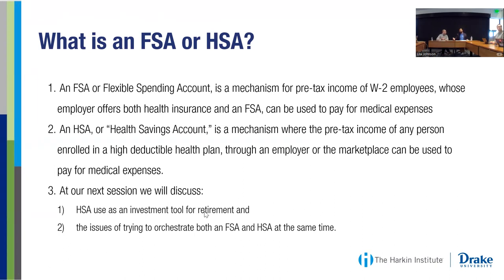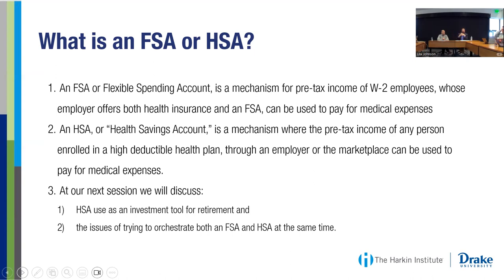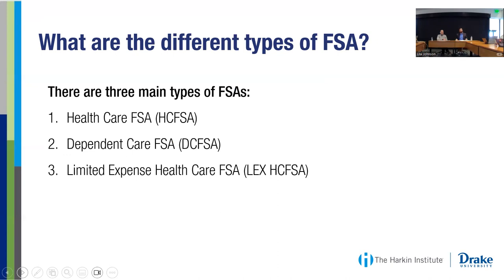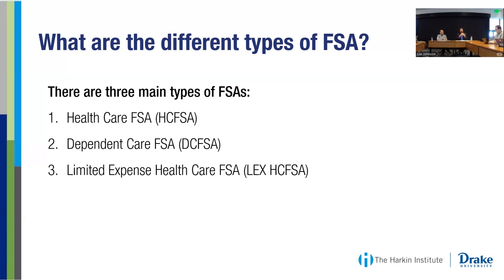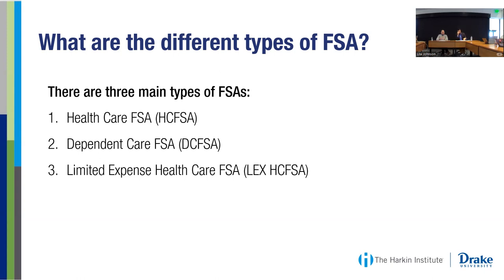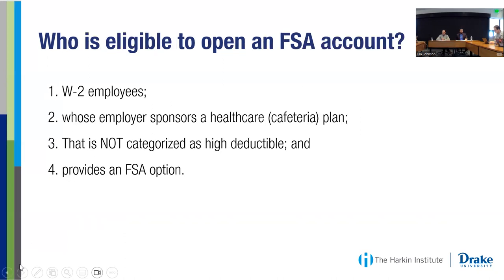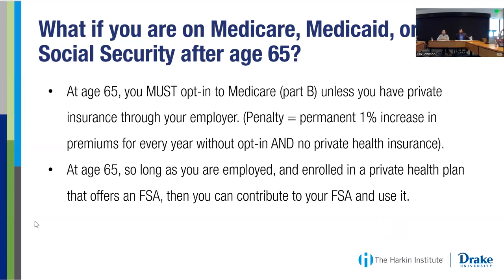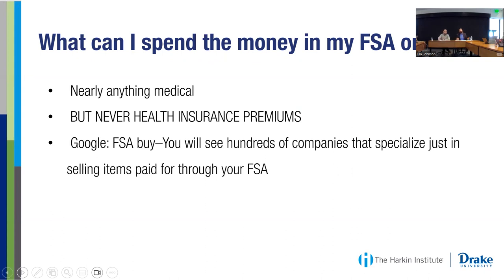Empowering Businesses, Families, and Communities with Health Savings Plans. Part I: FSAs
The first session of The Harkin Institute's Continuing Education Series! Learn all about Flexible Spending Accounts (FSAs) from Brad Biren and Matt Stagner.

Within this presentation, you will learn general rules. These rules are complex and likely contain exceptions that may prove useful to you. We encourage you to seek advice from a professional that is highly familiar with this specific topic before making any changes that could affect your rights and resources.